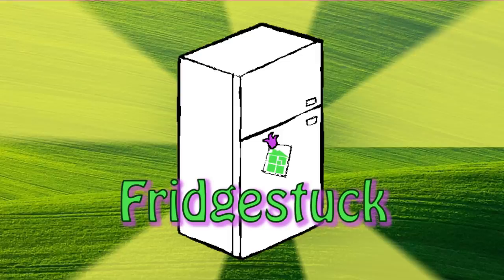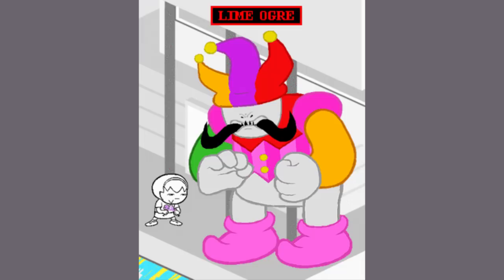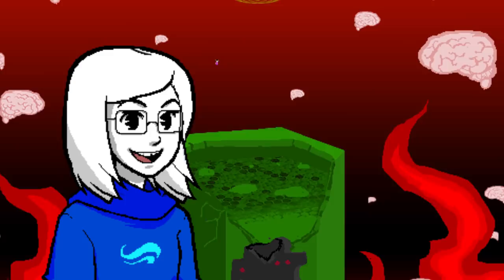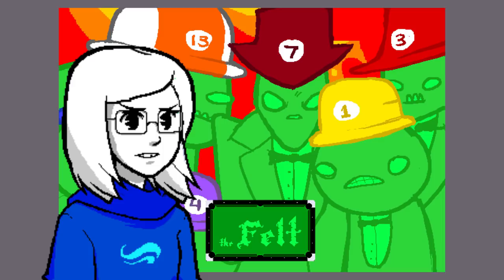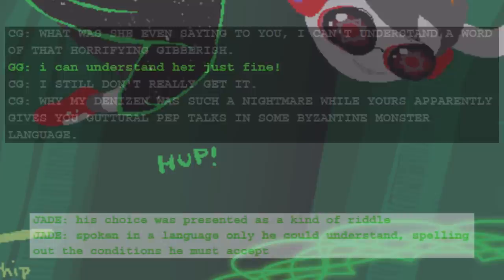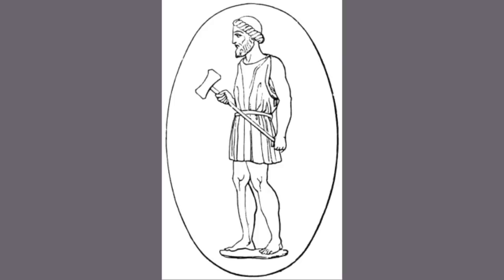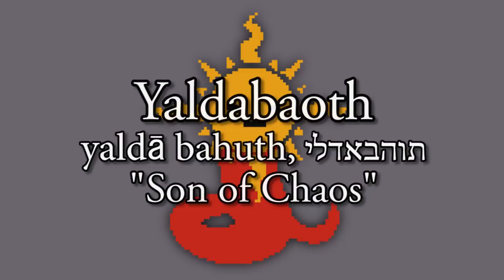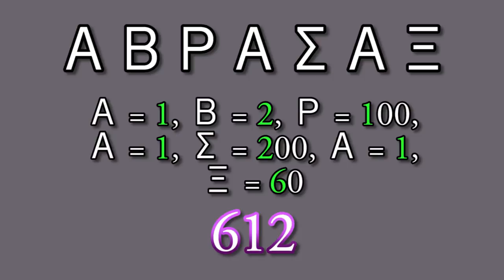Fridgestuck: SBURB Game Races, 1/2 (Facts/Theories)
Happy 4/13! Let's celebrate Homestuck by learning about the the quirky and mysterious Game Races that populate the Medium!
Where do Underlings come from? Why do certain kids have certain Denizens? /Why are Consorts?/
... Find out in this episode!

Ending Gag: "They ask you how you are and you just have to say that you're fine..." Meme